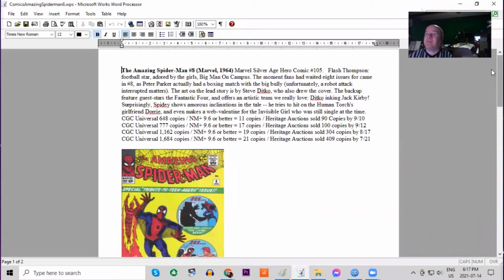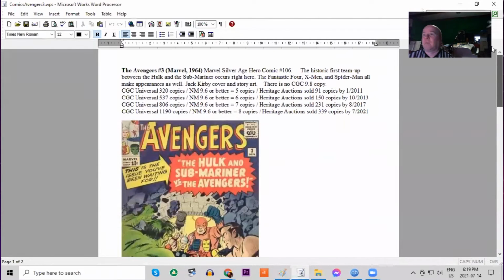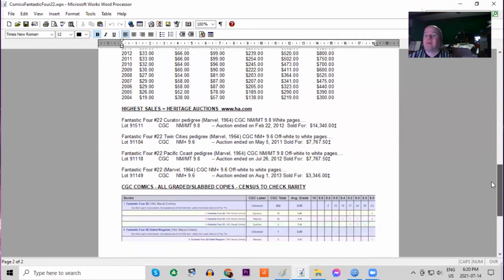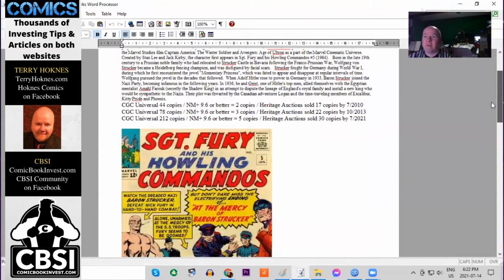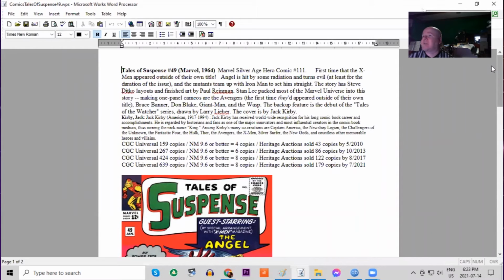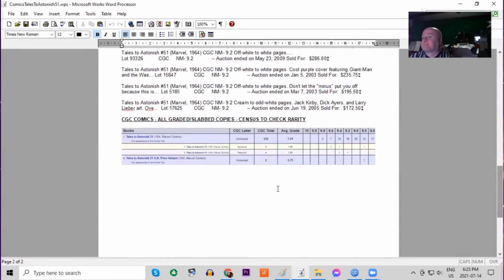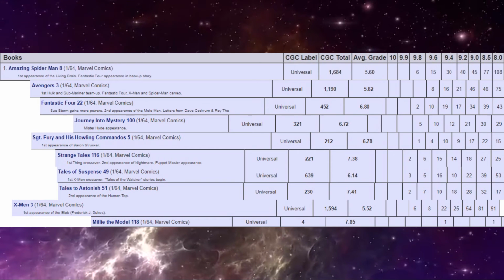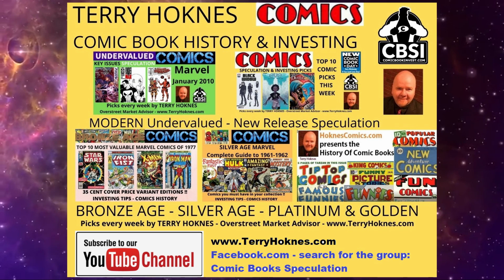SILVER AGE Marvel Comics 1964 January Comic Book Investing key issues X Men Avengers CBSI Hoknes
AND Terry Hoknes Comics on Facebook
AND CBSI Community on Facebook
Thousand of articles and tips for collecting comics at all these sites
CBSI Comic Book Investing Speculator Key Books